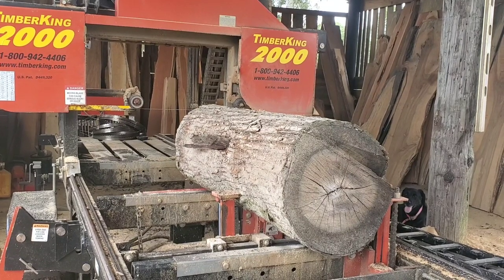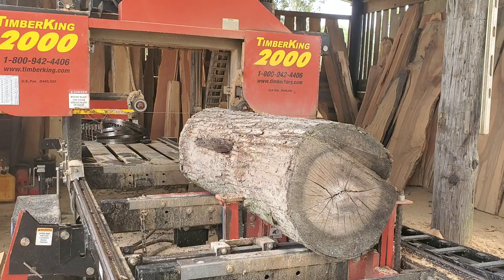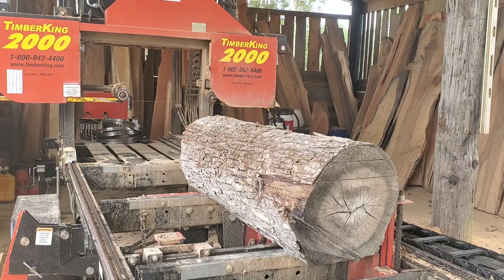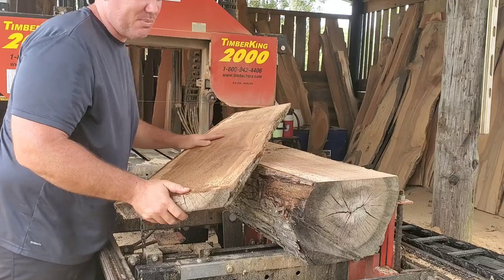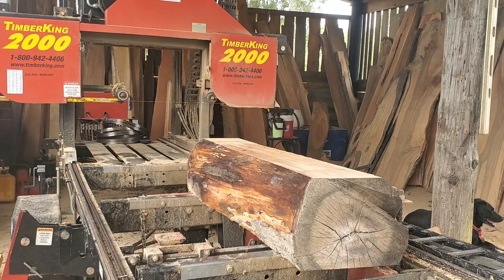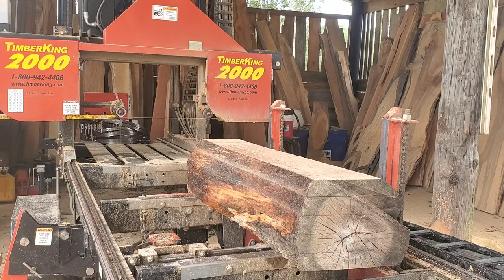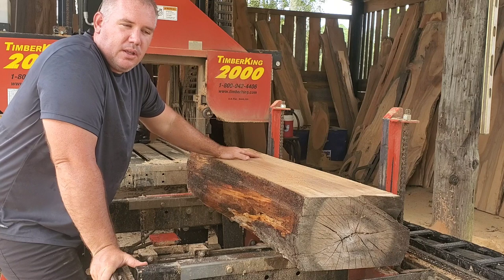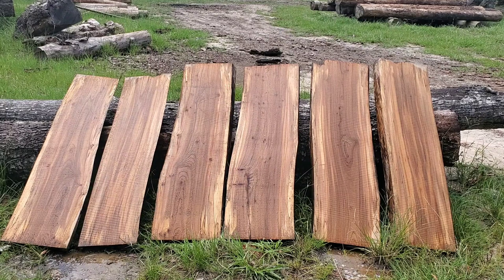How to cut up a Red Elm shortie on the sawmill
Beautiful wood and a beautiful smell.  I love drying elm in my shop for the amazing smell.  These should make some great live edge benches.

The Timberking advanced computer setworks on the 2000 make this job a breeze.